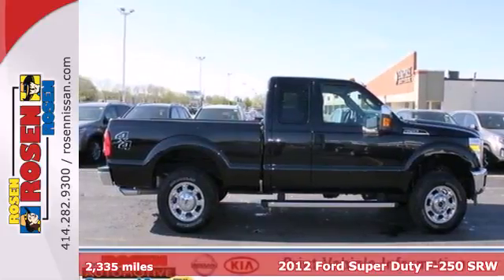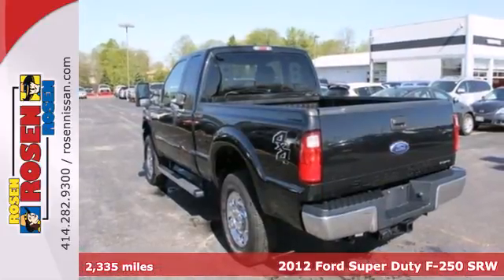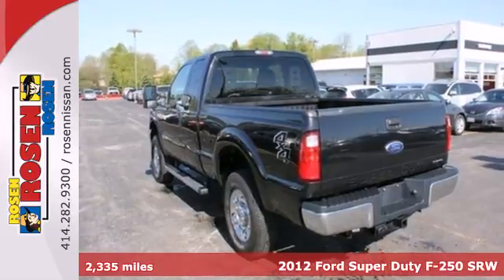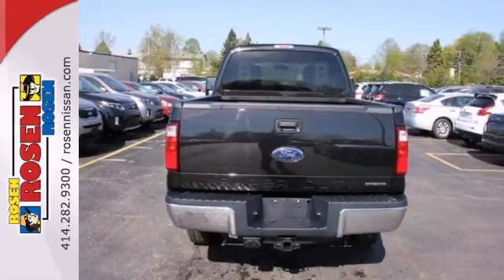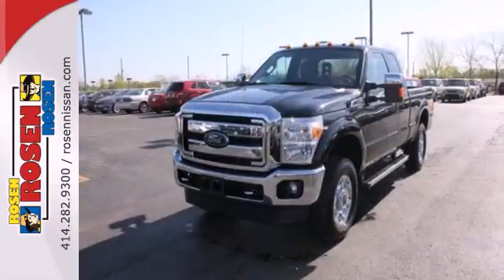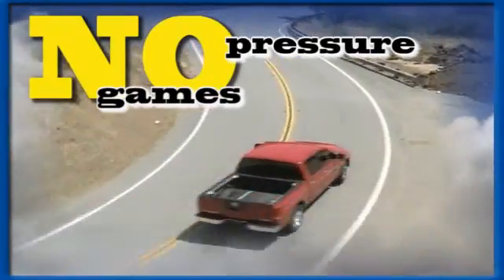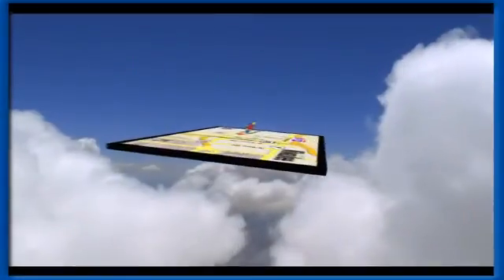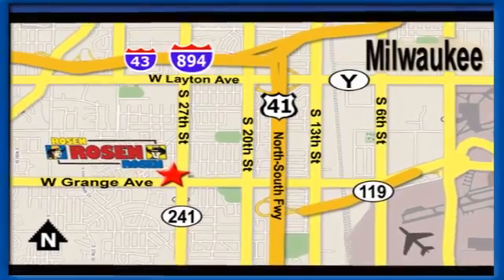2012 Ford Super Duty F-250 SRW Milwaukee Waukesha, WI 27140A - SOLD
Year: 2012
Make: Ford
Model: Super Duty F-250 SRW
Trim: XLT
Engine: 8 Cyl. 6.2L
Transmission: Automatic
Color: BLACK
Mileage: 2335
Stock #: 27140A
EXTRA CLEAN ONE OWNER LOCAL TRADE IN WITH CHROME WHEELS, 4WD AND THE REMAINING 3YR/36,000 MILE FACTORY WARRANTY.EVERY ROSEN VEHICLE COMES WITH CAR WASHES FOR LIFE! FOR AS LONG AS YOU OWN YOUR CAR YOU CAN BRING IT TO US ONCE A WEEK FOR A COMPLIMENTARY CAR WASH.ALL OF OUR USED CARS ARE 100% SAFETY-INSPECTED BY OUR FACTORY-TRAINED SERVICE TECHNICIANS.SAVE A FISTFUL OF DOLLARS AT ROSEN NISSAN!

Address:
5505 South 27th street